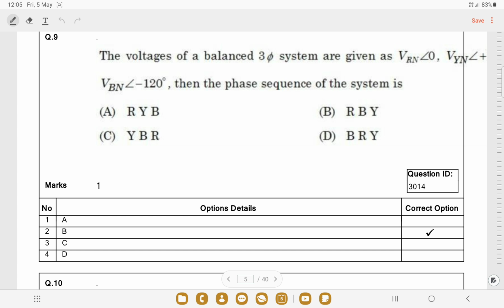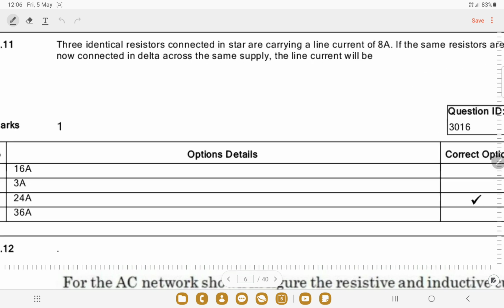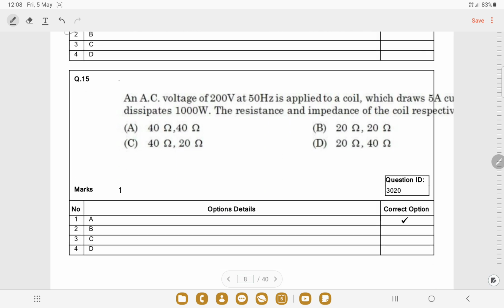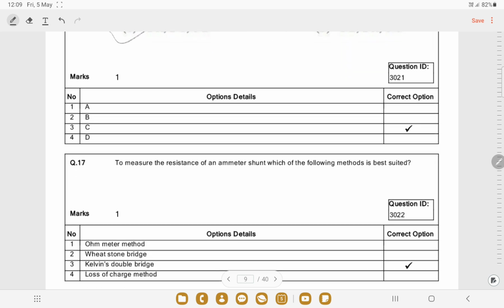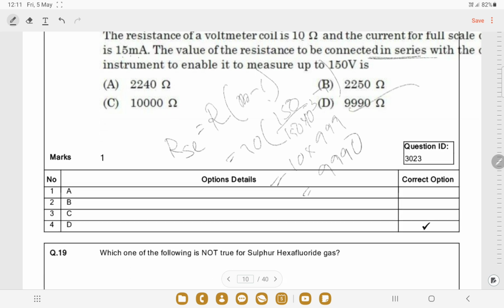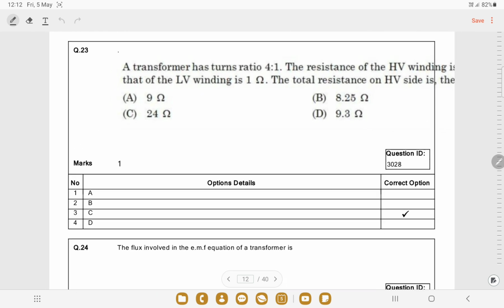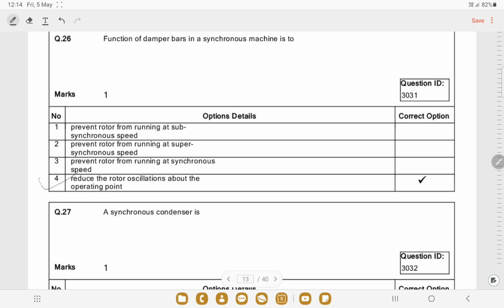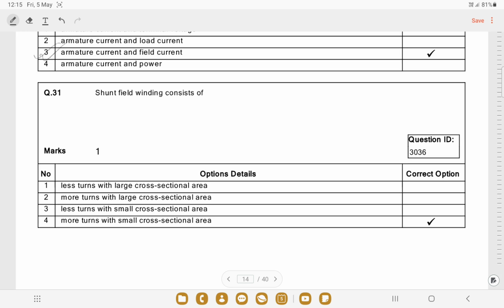JE Electrical 2021 Question Paper with detailed solution l Part - II l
This session discuss the Previous Year APDCL JE Electrical Paper solution which was held on 2021.
APSC, APDCL, AEGCL, l AE  JE l Electrical

Join telegram channel for regular updates and daily quiz on various topics related to electrical engineering.